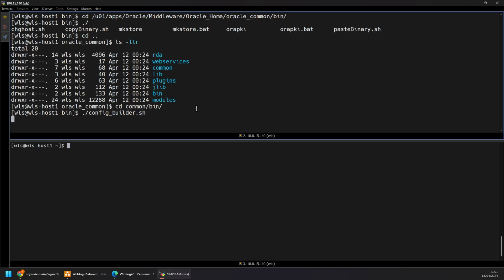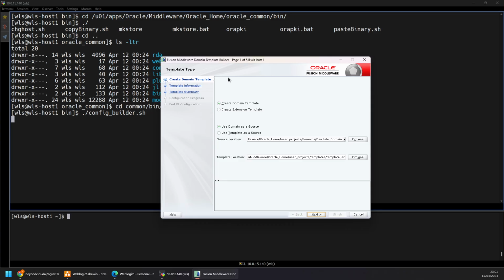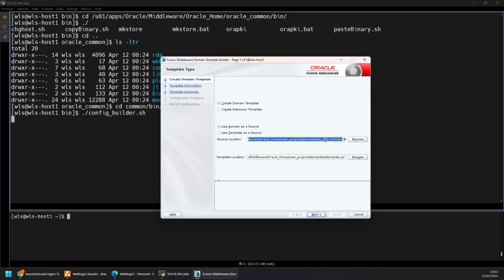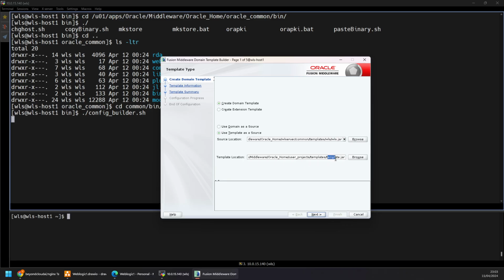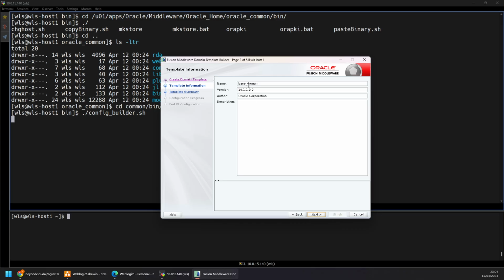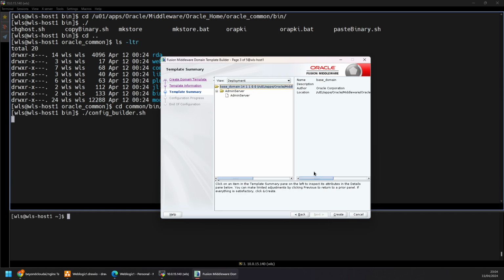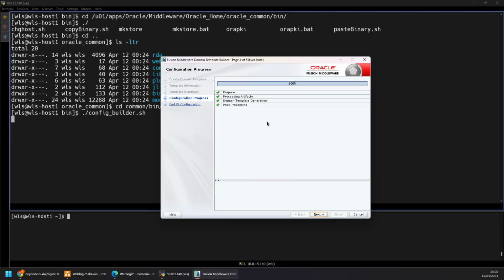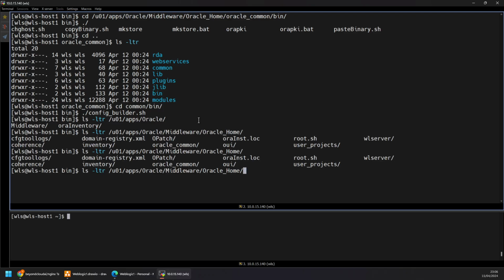Labs - Production Cluster Domain - Domain Template